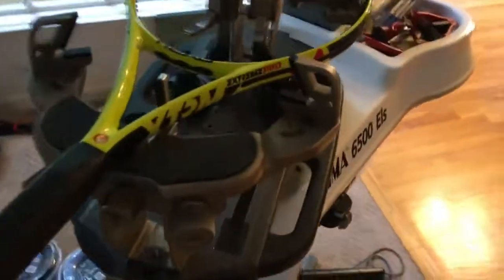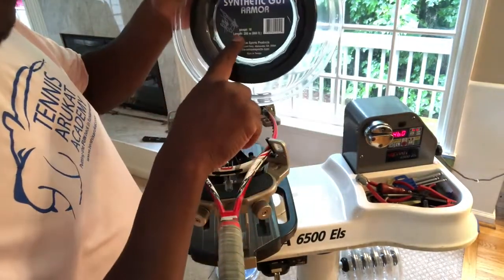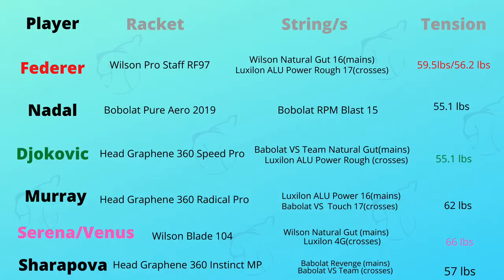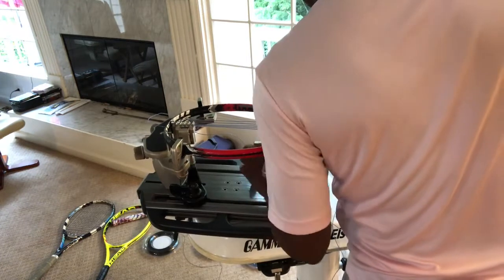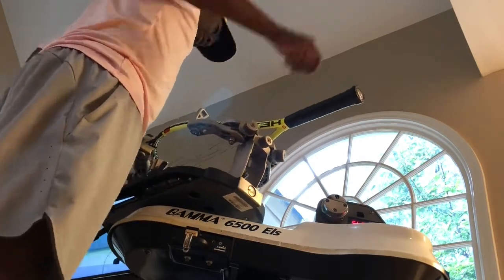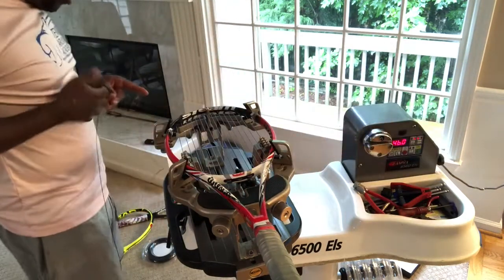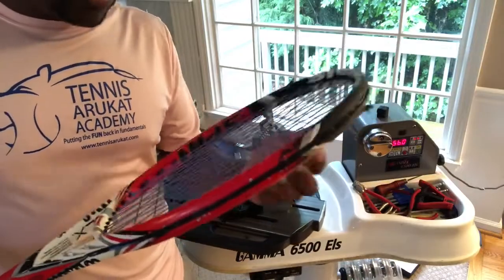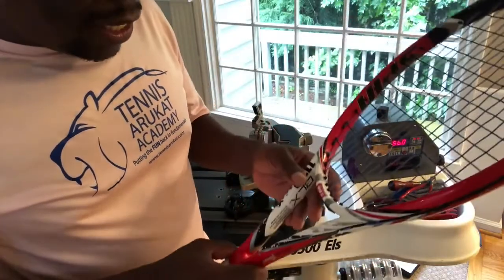How to Restring Tennis Racket | Tennis Racket Stringing | Arukat Tv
Arukat Tv presents: How to restring a tennis racket and basic string and tension information.
Another tennis video for the benefit of teaching and hopefully enjoyment. We produce a lot of tennis strategy, tennis concepts, ALTA doubles strategy and a lot of tennis doubles tips on this channel. I will also be answering FAQ in video form as well for Tennis Arukat Academy.